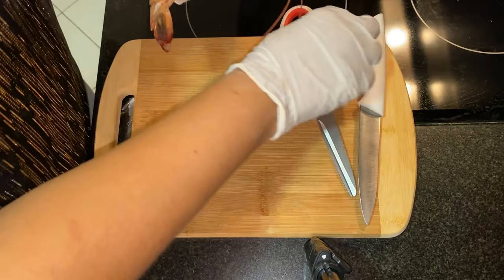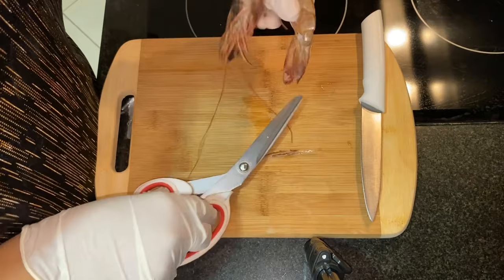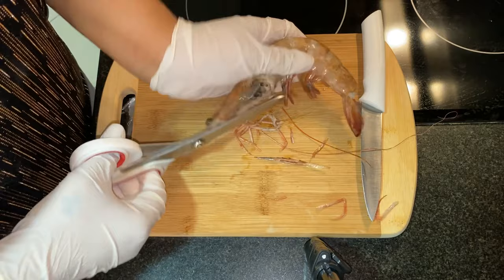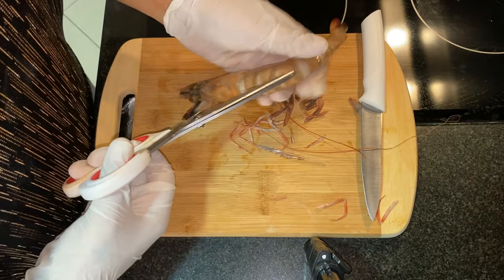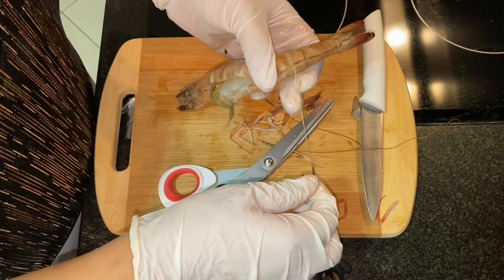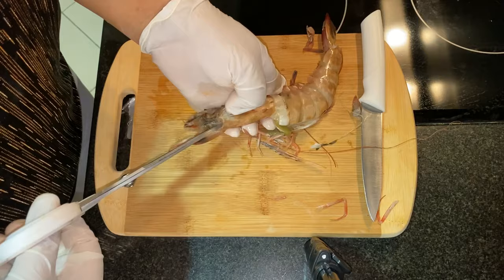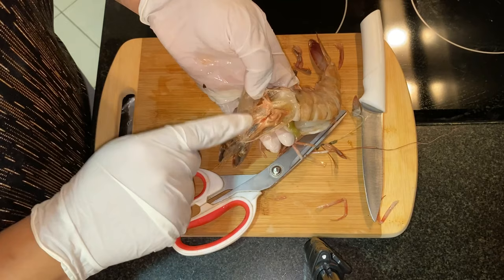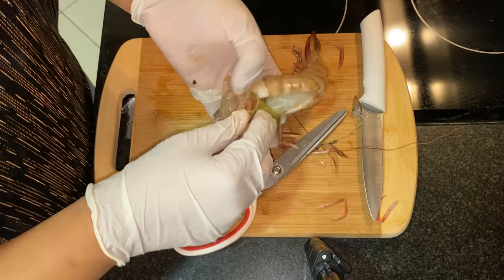how to clean tiger prawns | how to clean tiger prawns without removing shell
How to Clean Tiger Prawns